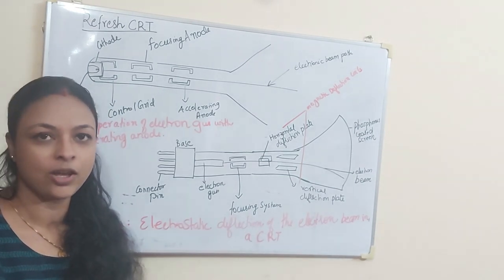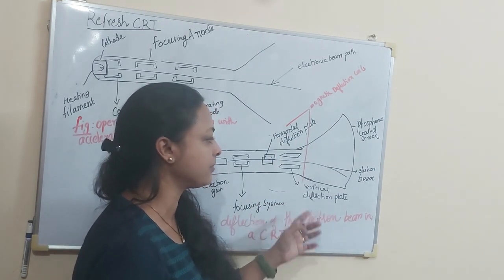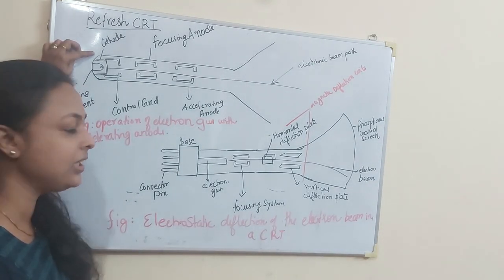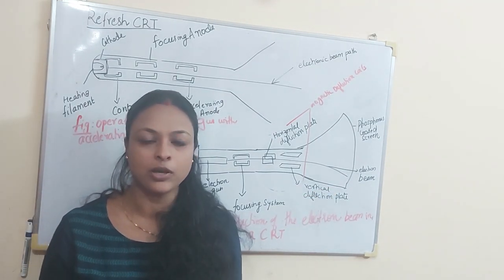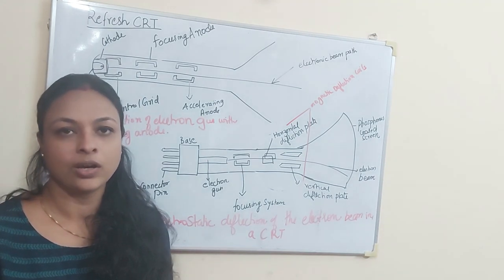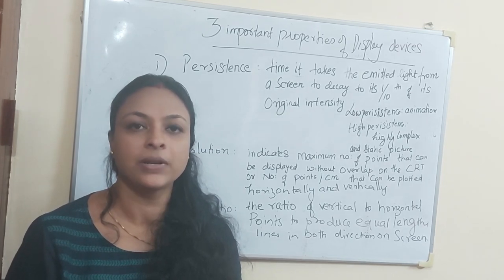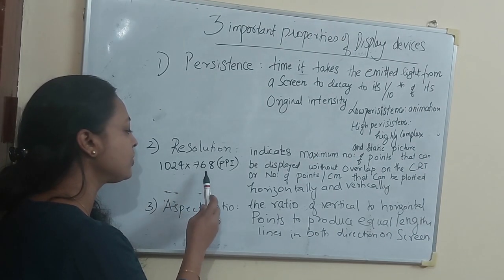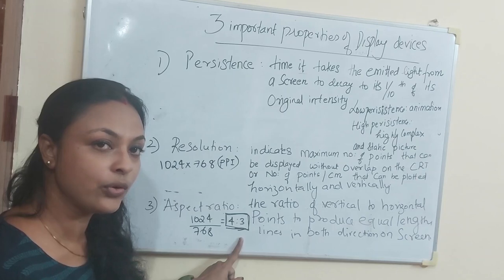module 1-working of CRT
Explain the working of CRT.